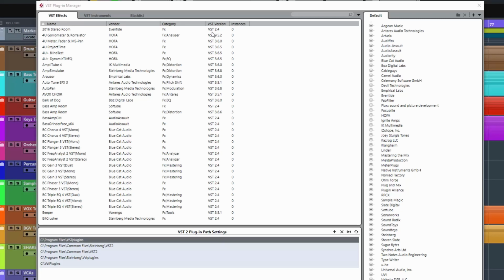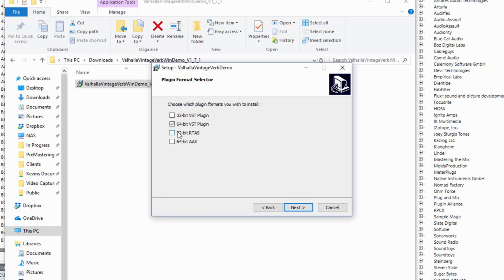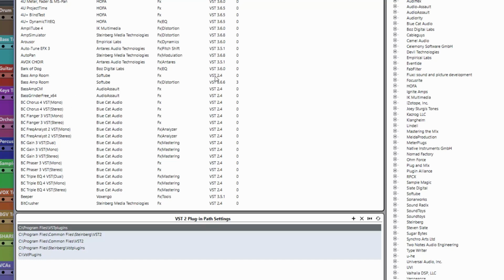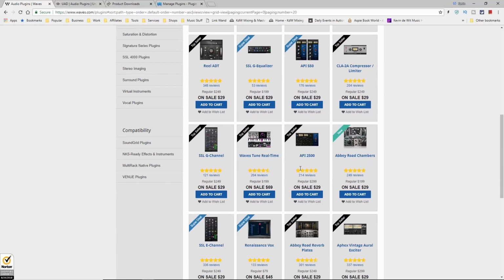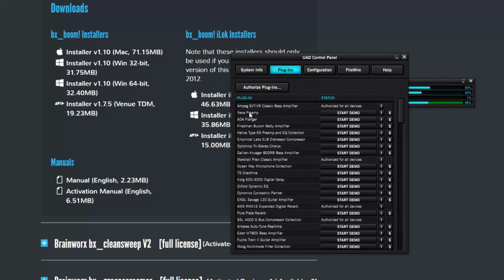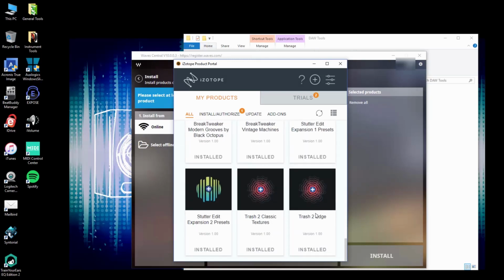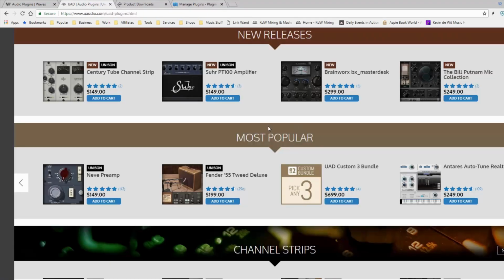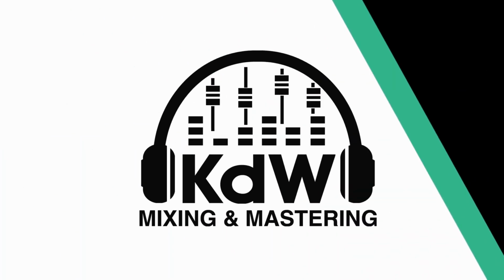Mixing in a Home Music Studio - 08 Plugins